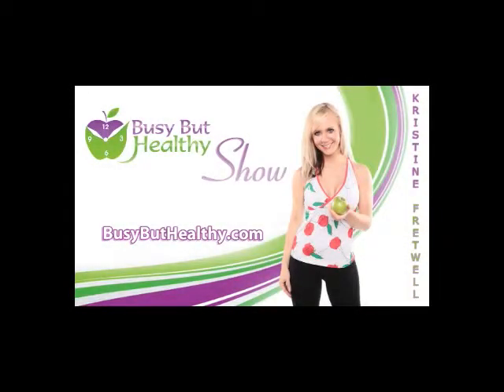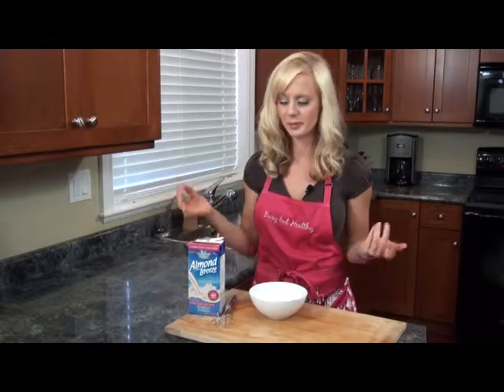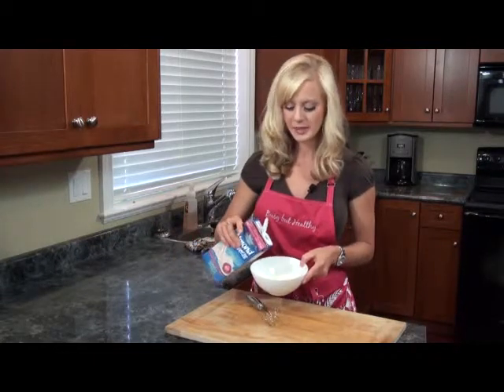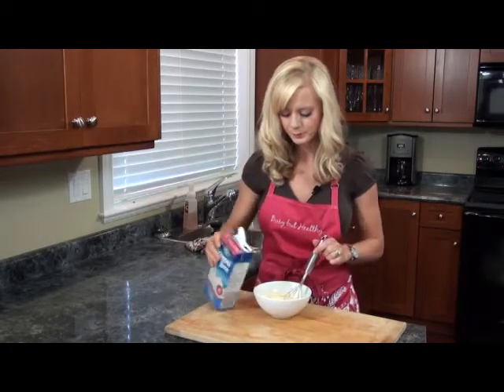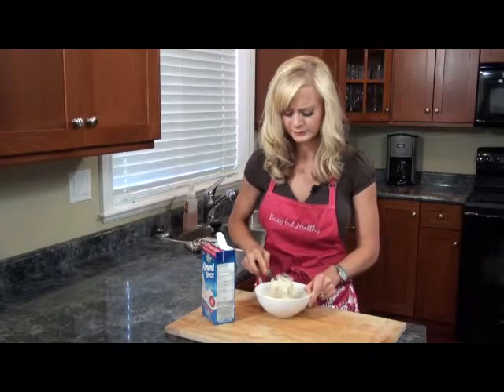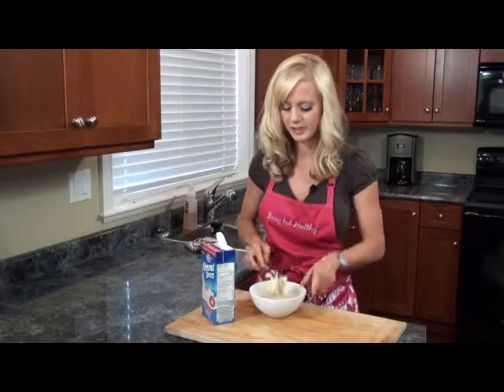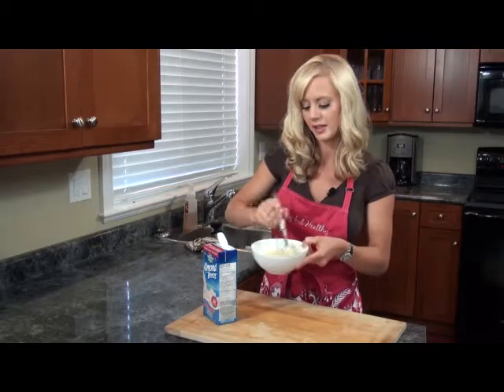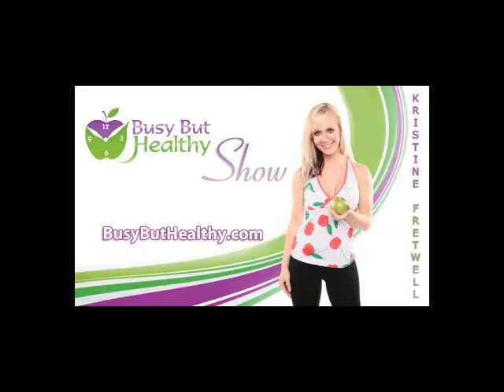Busy But Healthy Show - Healthy Recipes - Carrot Cake Icing - Ep 9 Part 2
Busy But Healthy show host Kristine Fretwell shares her icing recipe that goes with her quick and healthy recipe for Carrot Cake. Great if your craving something sweet on your weight loss diet.